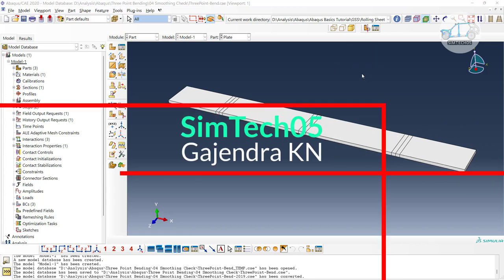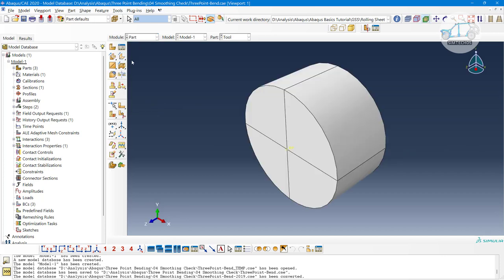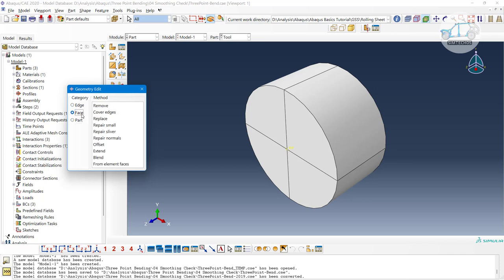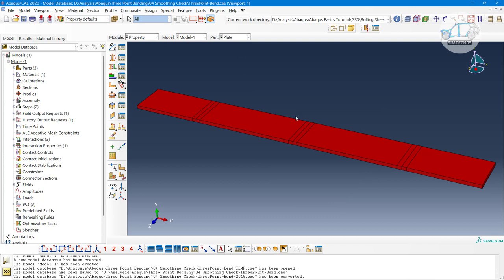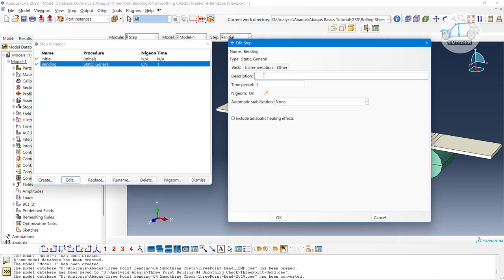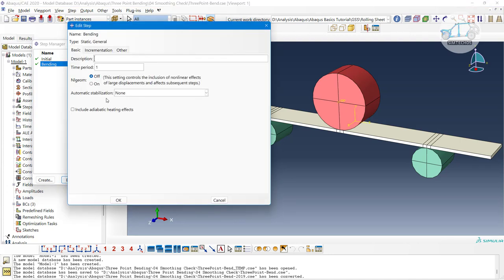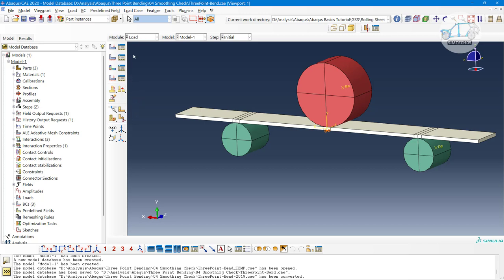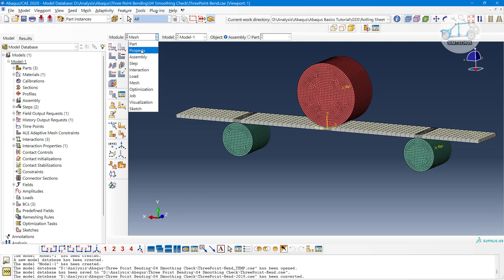Abaqus basics 11 - Basics of general static step in Abaqus (increment size, max nu of increment etc)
This is the 11th video for Abaqus beginners. I started this playlist on my channel, especially for new Abaqus users. So keep in touch with this playlist to learn Abaqus